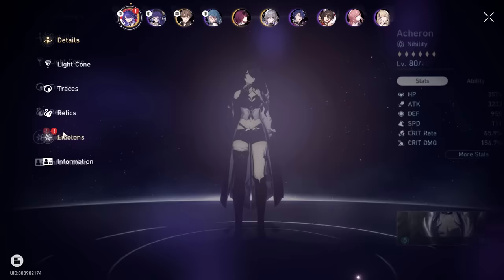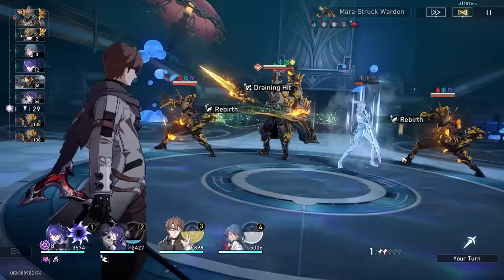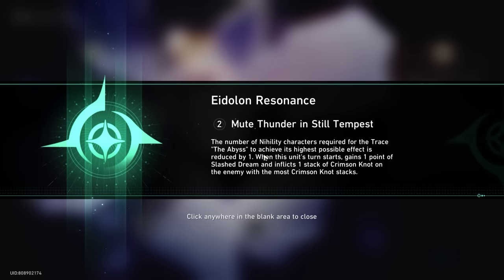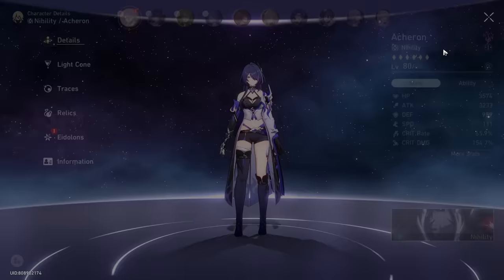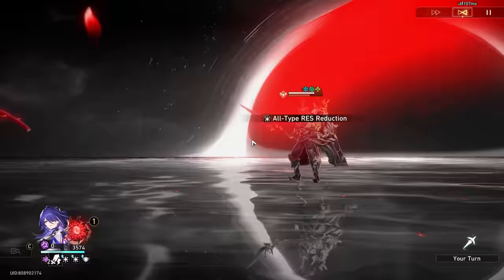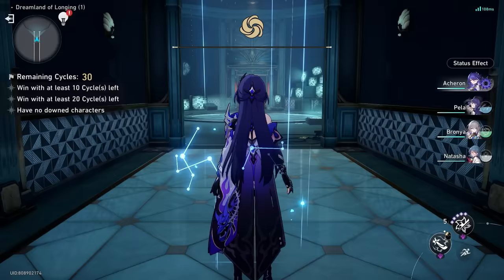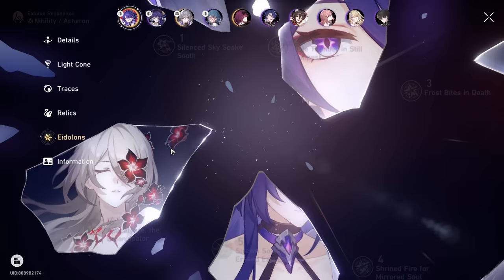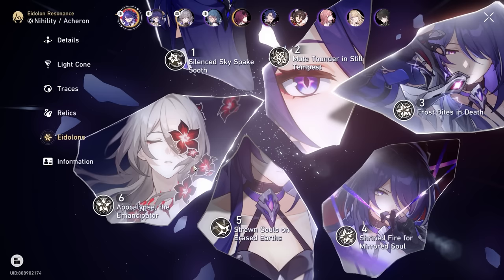E0 vs E2 vs E6 Acheron in Honkai Star Rail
Account Credits ​⁠@EODGamerPlays

Timestamps:
00:00 E0S1 Acheron Test
04:00 E2S1 Acheron Test
06:24 E4S1 Acheron Test
08:06 E6S1 Acheron Test (same as previous for consistency)
09:52 E6 Acheron Showcase on Weekly Boss

Cheers, EODGamer.

Stuff I Use (Affliate Links)
1. VPN for IP Security 🌏

2. TransferWise - Multi Currency Wallet i use for low FX conversion cost 🌏